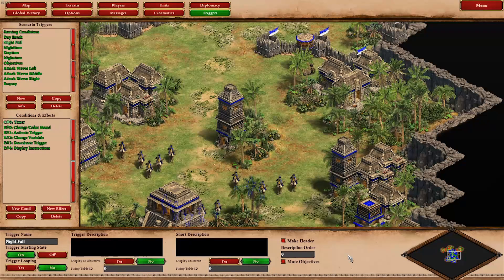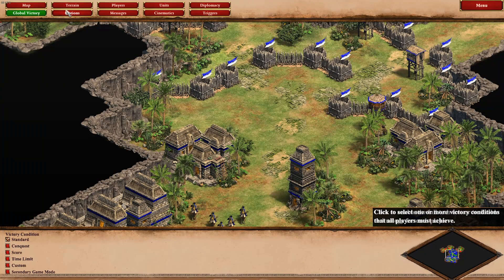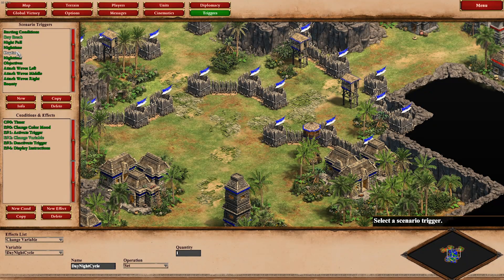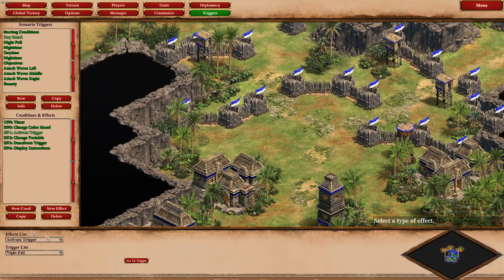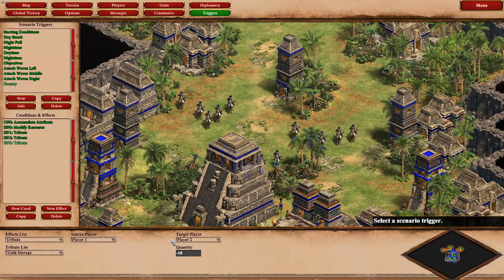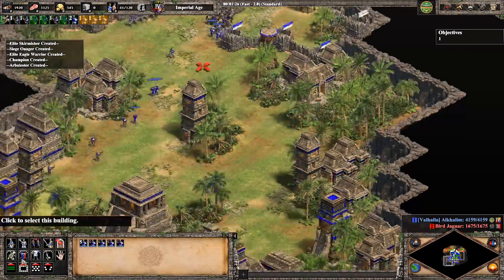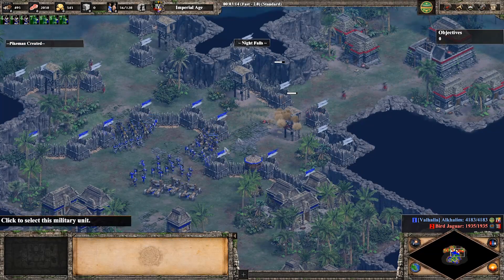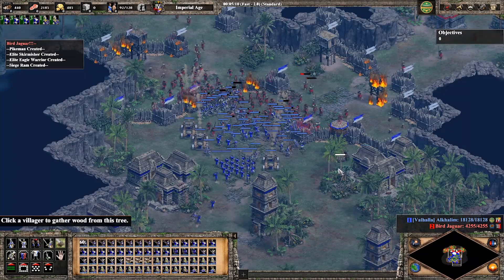How to use Color Mood in Age of Empires 2: DE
Some of you wanted to how to utilize the change color mood effect, and how to implement a day and night cycle quickly and easily in the Age of Empires 2: Definitive Edition scenario editor, so I made this. :)